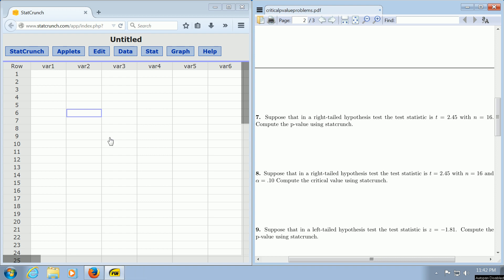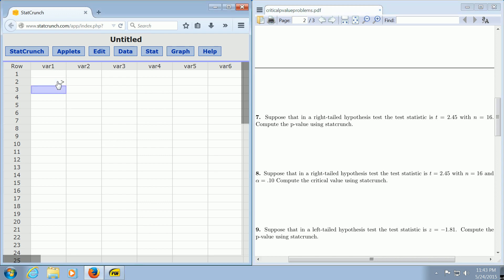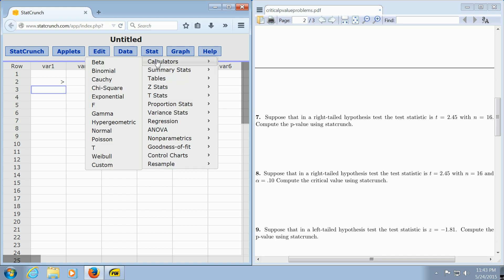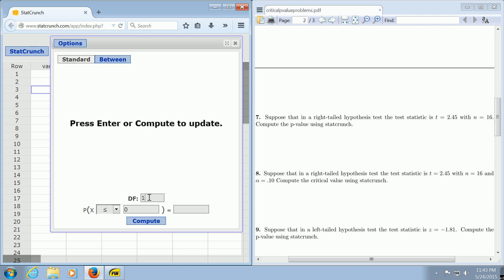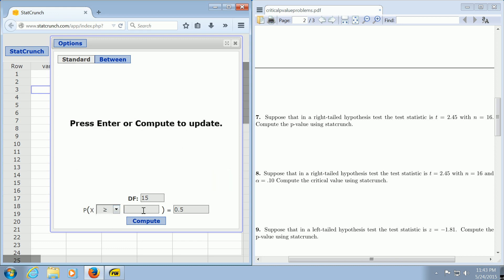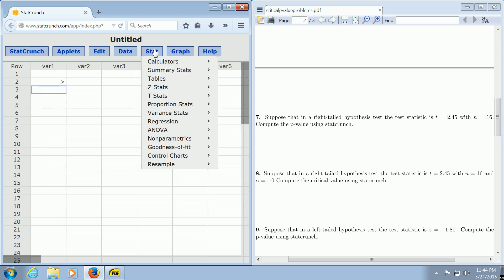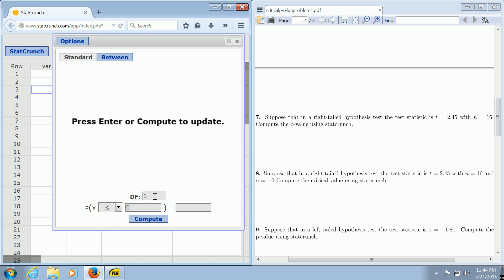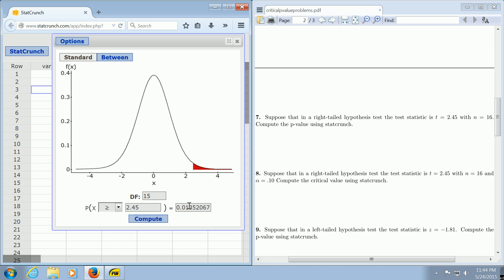Computing the P-Value using the Test Statistic and StatCrunch in a Right Tailed T-Test